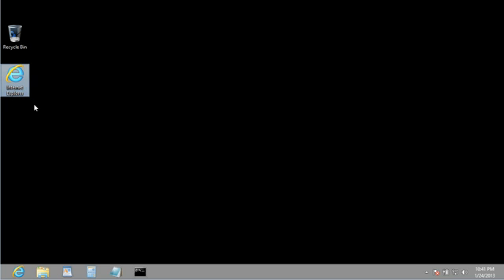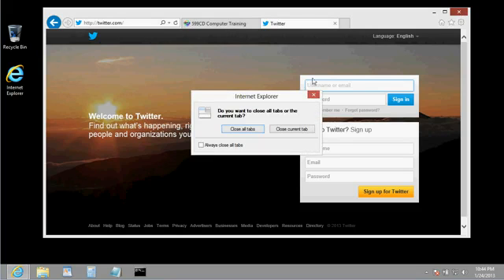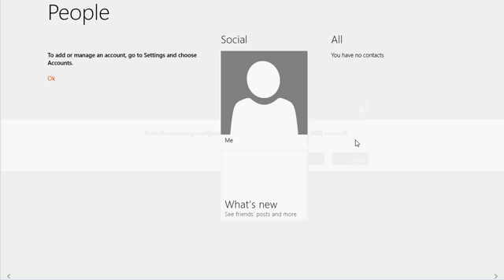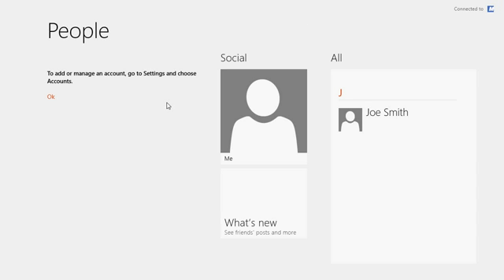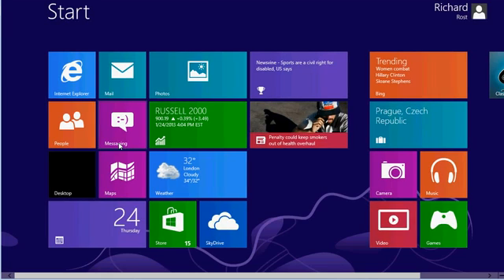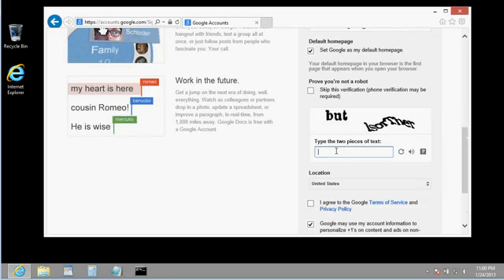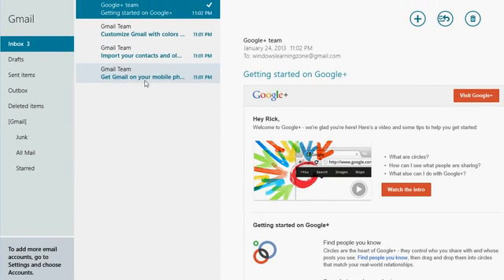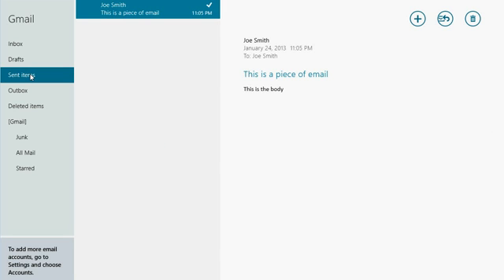Microsoft Windows 8 Tutorial Part 06 of 12: Useful Apps 1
Windows 8 Tutorial for Beginners, Level 1, This is lesson 6 of 12. In this Windows 8 Tutorial, you will learn

06. Useful Apps 1 (13:50)
Internet Explorer Desktop
Internet Explorer App
Browse the Web
Address Bar
People App
Mail App
Setting up a Gmail Account
Connecting Gmail to Mail App
Reading Mail
Sending Mail
Responding to Mail